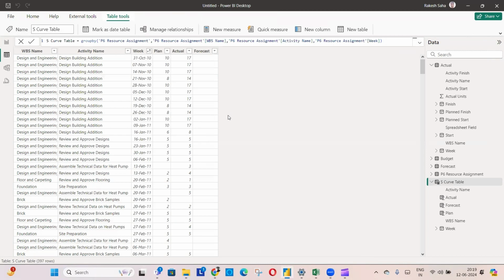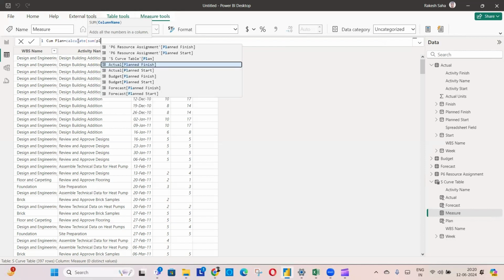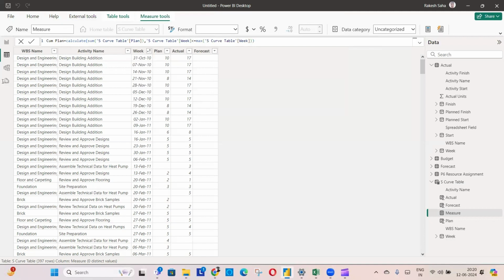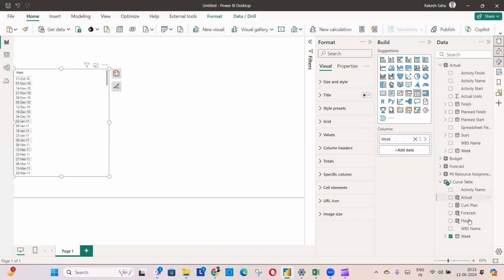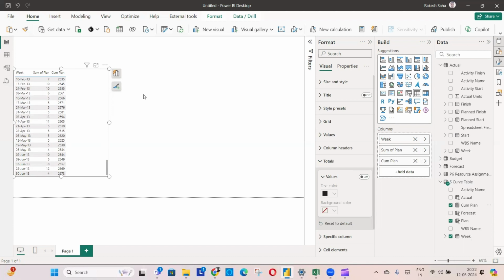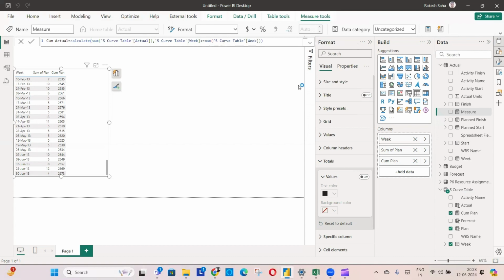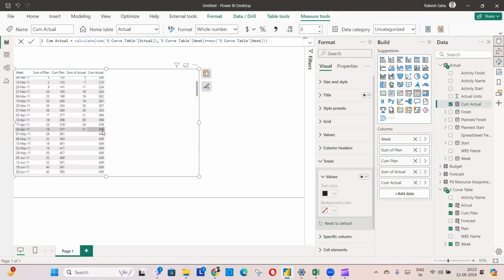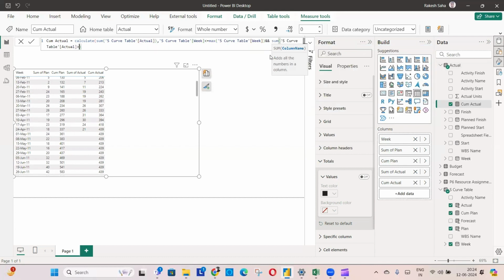S Curve Cum Plan And Cum Actual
Preparation of Cumulative Plan and Cumulative Actual. Restricting Actuals on the cut off date.